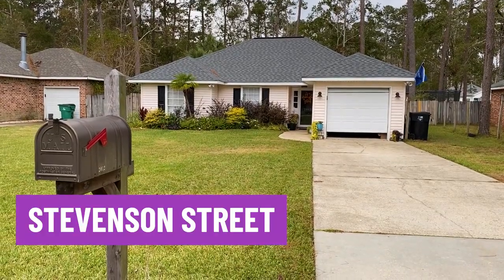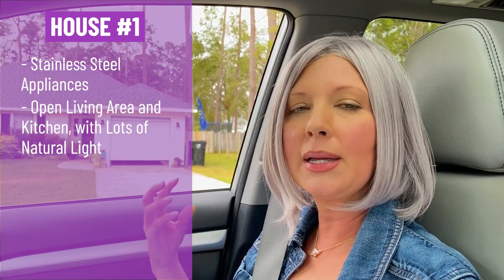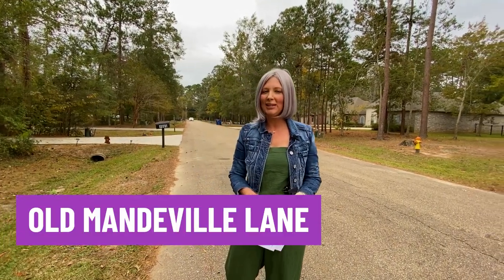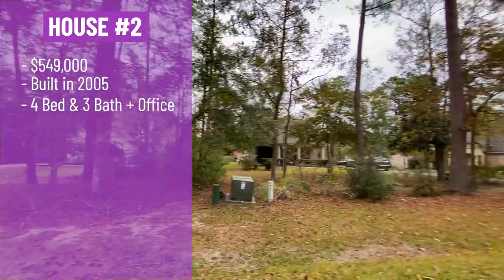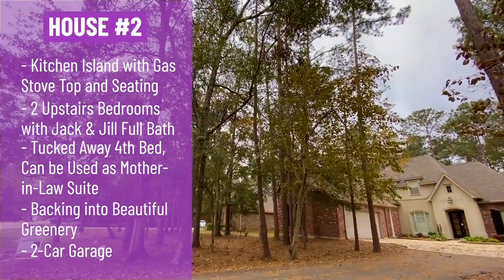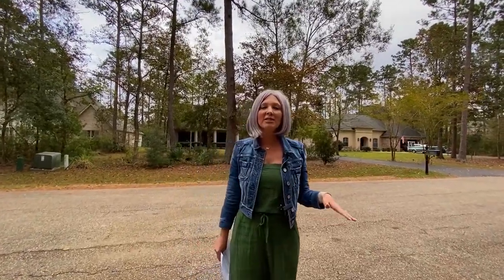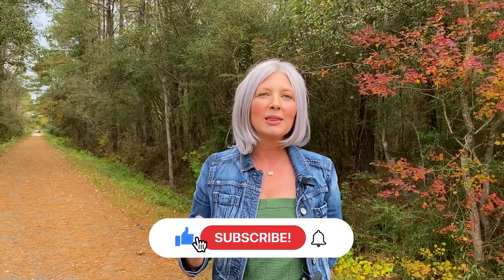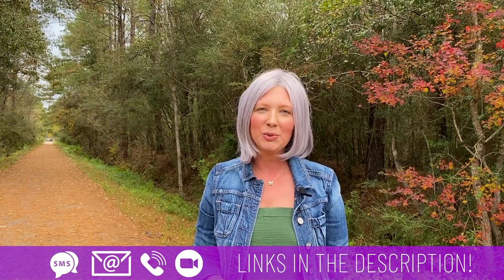Living in Mandeville Louisiana 2022| Living in New Orleans Louisiana | New Orleans Suburb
What's is like living in Mandeville Louisiana? Let's explore Mandeville Louisiana today!
Mandeville is a great suburb of New Orleans, and it's the perfect spot to find a cute home in a great subdivision! You'll find homes all around town with and without HOA fees, and a lot of the neighborhoods have mature trees and well-kept streets and neighborhoods. Mandeville is one of the top spots to live in the New Orleans area, so it's definitely worth exploring if you're thinking about moving to the New Orleans area!
One thing about Mandeville is the convenience... You're close to everything! You're close to the lake, you're close to state parks, you're close to the Cosway, and you're pretty close to Downtown New Orleans as well.
There are also a ton of great schools here in Mandeville. The great part is that, although the private schools here are fabulous, the public schools are also highly rated, so you may not even have to go the private route. A lot off people really love that about Mandeville!
I'd love to help you make a smooth move to Mandeville Louisiana, or any other New Orleans Suburb.
Let's explore Mandeville Louisiana today!
00:00 - Intro to Mandeville Louisiana
00:46 - House on Stevenson Street in Mandeville Louisiana
04:26 - $549,000 House in Mandeville Louisiana
08:22 - $855,000 House in Mandeville Louisiana
10:12 - More About Mandeville Louisiana
13:50 - Drive Through Mandeville Louisiana With Me!
Living in New Orleans - VLOG about Living in New Orleans
This channel is all about living in New Orleans, moving to New Orleans, and relocating to New Orleans. We also cover living in the suburbs of New Orleans, moving to New Orleans neighborhoods, and relocating to the New Orleans area.

If this is your first time to this channel, and you want to know everything about eating, sleeping, working, playing, the good, and the bad of living in New Orleans, Louisiana, then subscribe ▶ and tap the bell  🛎 for notifications so you can be the first to know about the current market in New Orleans. 😁

We get calls and emails everyday from people just like you, looking for help on making their move to the New Orleans area and we absolutely love it. 😍 Whether you are moving in 9 days or 90 days, give us a call ☎, shoot us a text 📱or send us an email 📨 so we can help you make a smooth move to New Orleans.

Stephanie Weeks NMLS#97116 - Branch NMLS#851695📑Get a Mortgage with me as your Loan Officer

Get free help transferring and setting up all of your utilities at your new home.

Attract ROI is a great tool for businesses that nurture customers and want to stay on top of thier leads